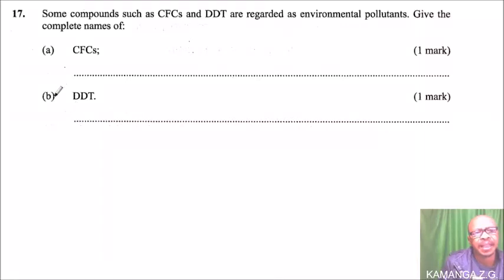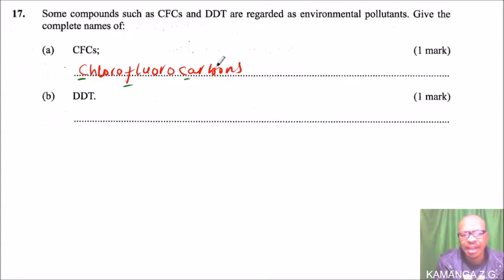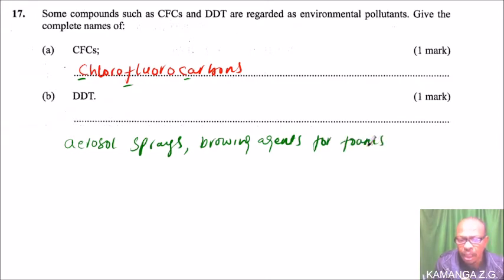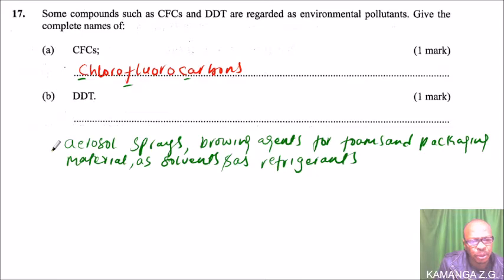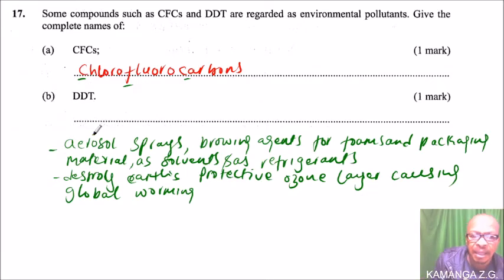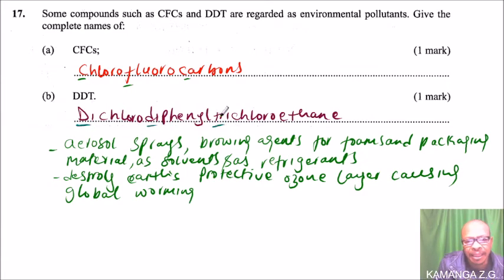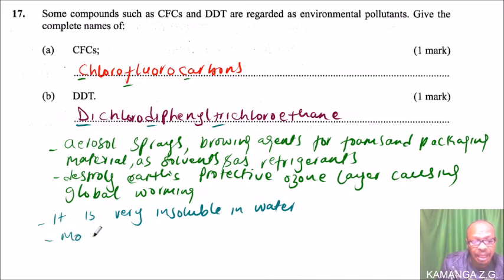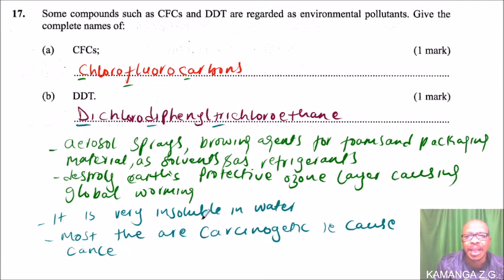2020 KCSE CHEM PAPER 1 NO. 17